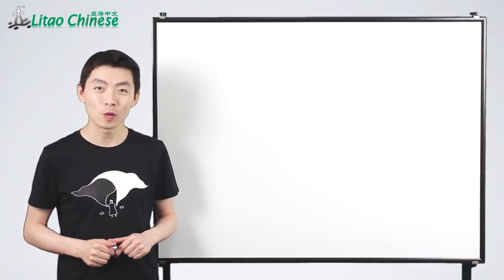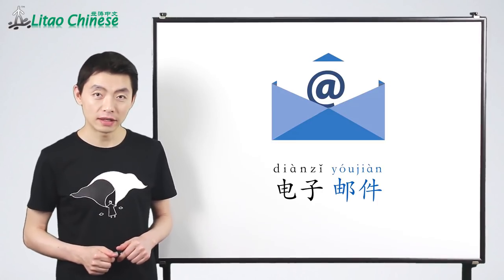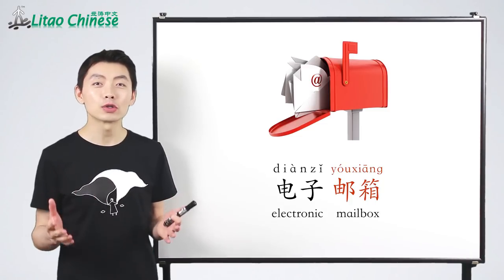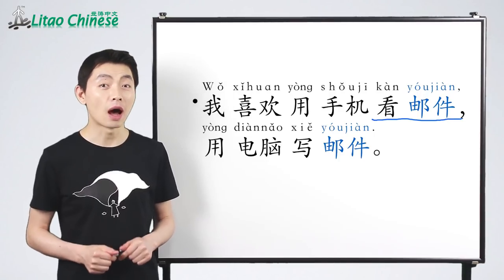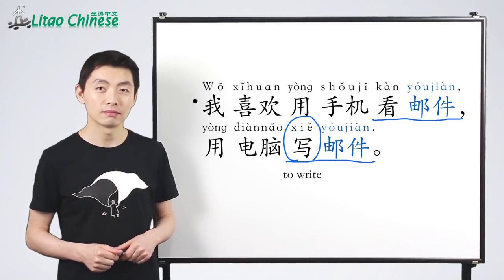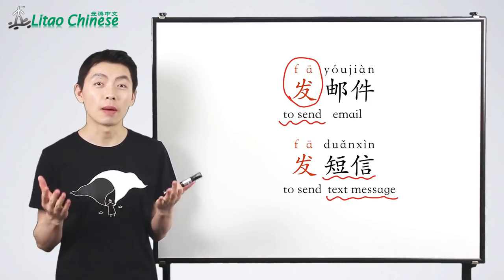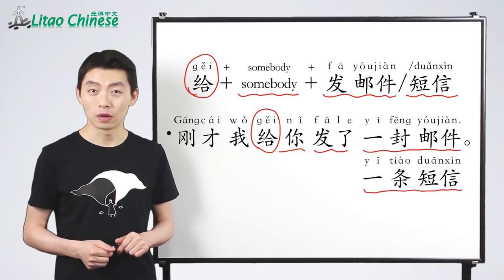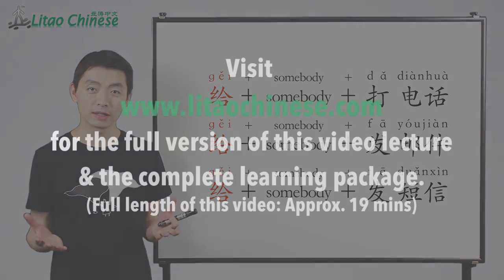How to say "send an email" in Chinese | HSK 2 - Lesson 37 (Clip) - Learn Mandarin Chinese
The full Elementary Chinese Course (HSK Level 2) includes:
1. 20 video lectures that cover approx. 360 new words, 120 grammar points and sentence patterns
2. Online and downloadable audio and script of 20 dialogues
3. 300 online self-assessment questions

Learn Chinese with us in 3 easy steps:
1. Watch a video lecture with detailed and clear explanations of how to use each of the vocabulary and grammar.
2. Listen to and read a realistic dialogue online, or download the audio and script to practice anytime, anywhere.
3. Take the online quiz to check your understanding about each lesson and consolidate what you have learned.

In this Chinese lesson, you will learn:
1. Asking if someone has received your email
2. Expressing different emotions with “啊(a)”
3. The structure “再(zài) + verb”
4. How to say “as soon as possible” in Chinese
5. How to say “No wonder” in Chinese